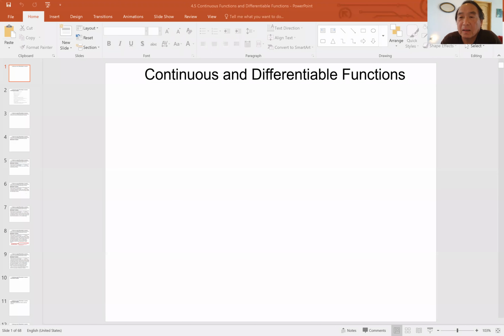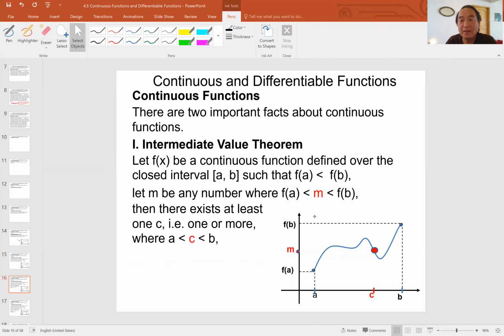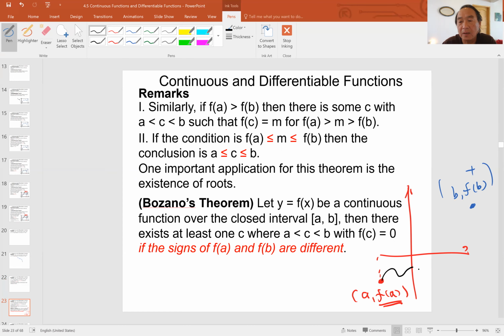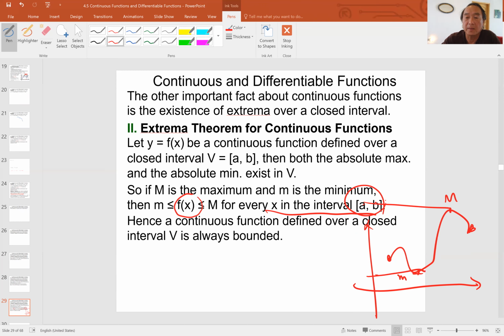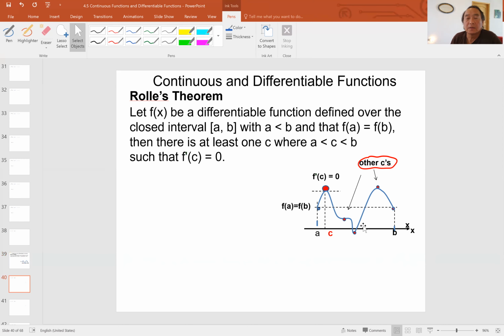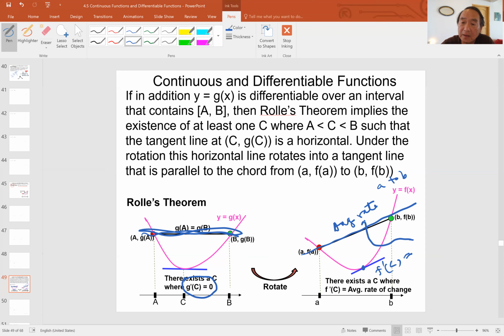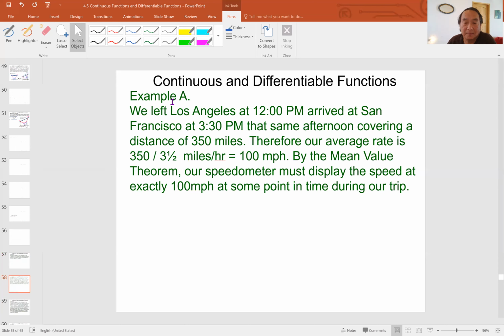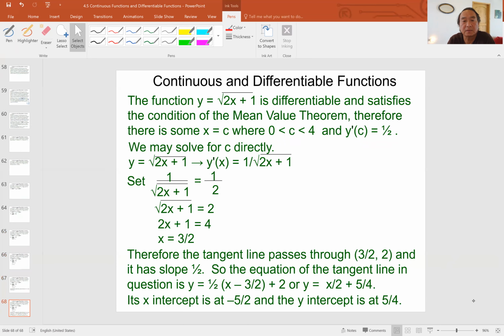4 5 continuity and differentiability